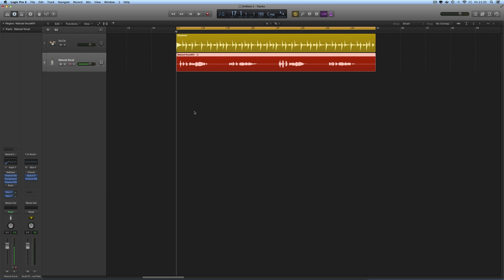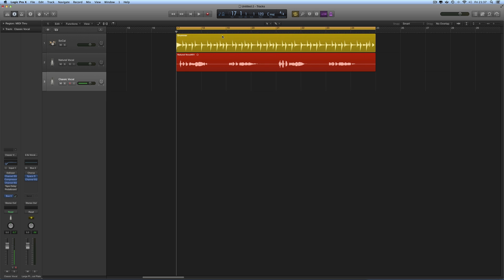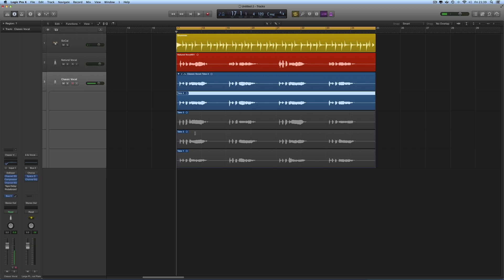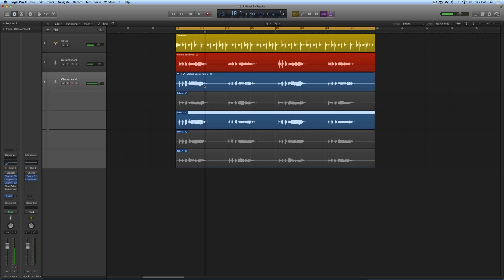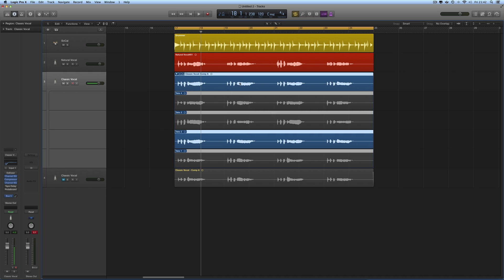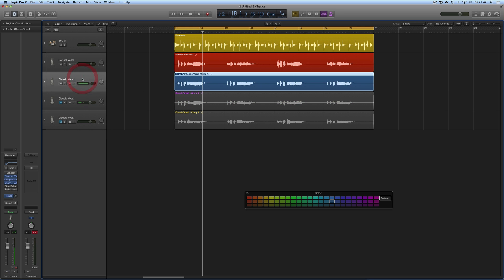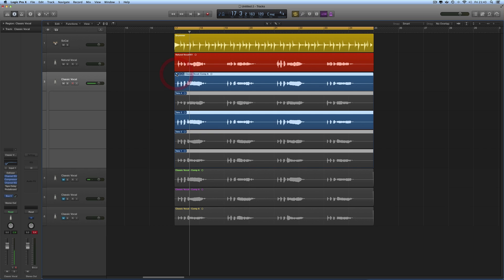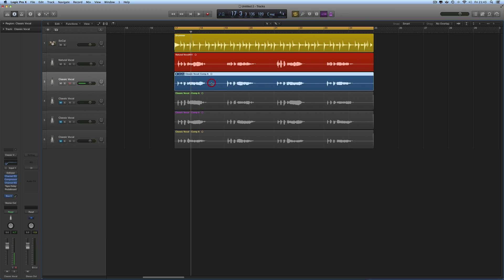Logic Pro X tips 6 - Cycle recording backing vocal layers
Easy way to get your backing vocal harmonies down using Logic's audio record cycle take feature.